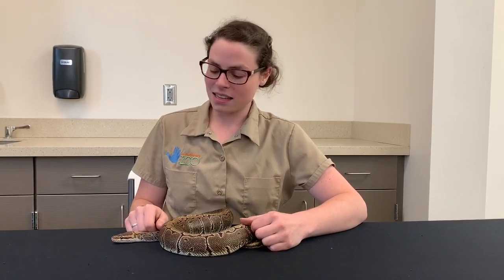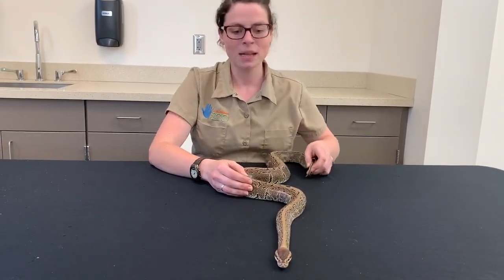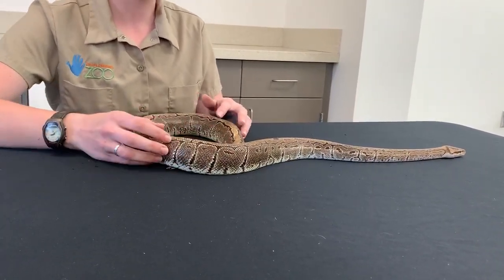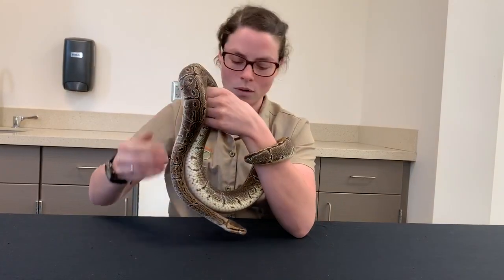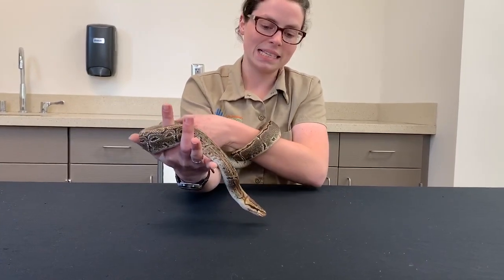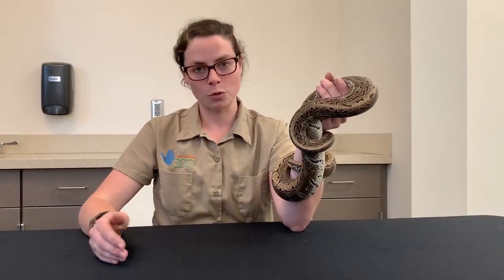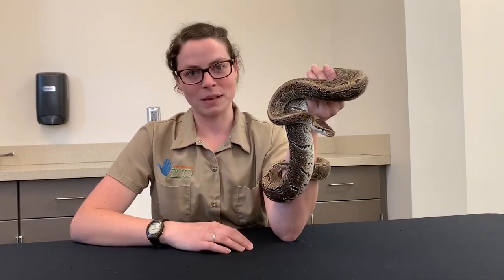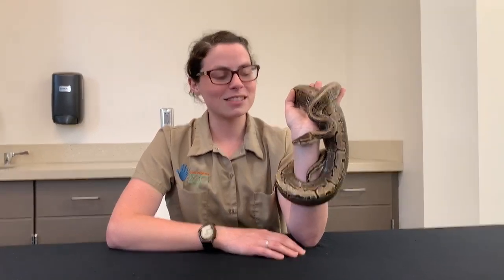Keeper Corner: Ball Python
Hangout with Brutus the Ball Python and Zookeeper Sarah in today's Keeper Corner.